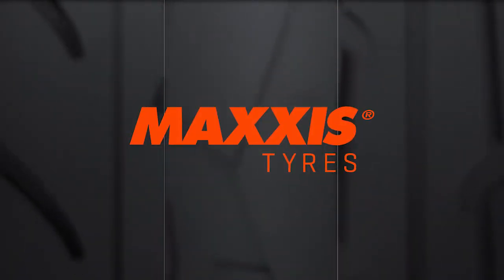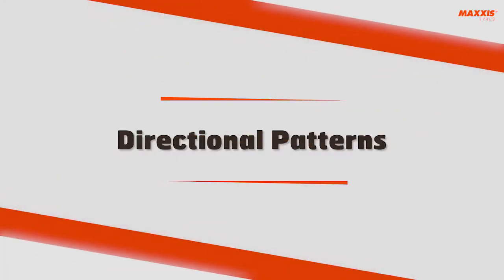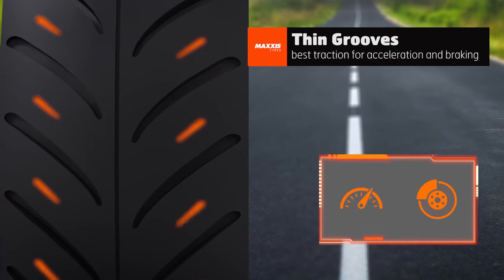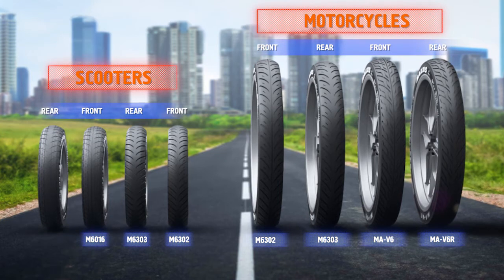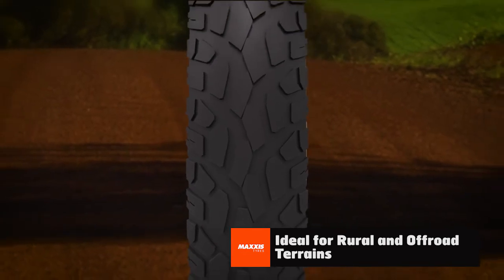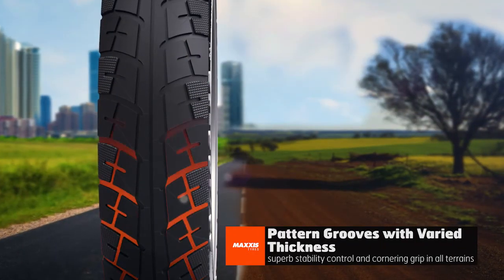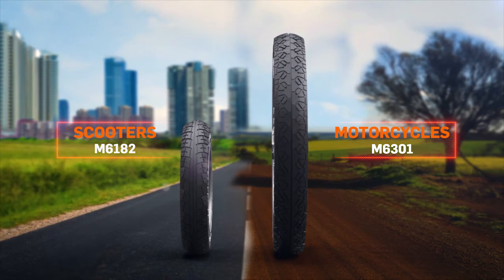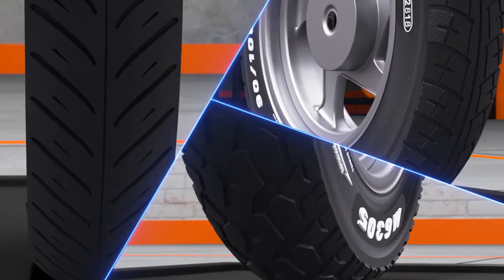Maxxis Tyres India- Importance of Tyre Patterns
Tread patterns additionally permit the tyre to dive into the ground's surface for better grip, like while driving on sand, soil, or mud. In these circumstances, track depth can work with more secure driving, better maneuvering and handling, and making the ride a comfortable one.
Tread patterns play a major role in the performance of each tyre, engineers mainly focus on dry braking, noise, wet braking, handling, PRAT (Ply Steer Residual Aligning Torque), irregular wear, and snow and ice traction in regards to the design of a tread pattern. Besides tire performance attributes, creating an attractive look is an important aspect of a tread pattern design, too.
Please watch the video for an in-depth understanding of tyre tread patterns and how they help to ride on different surfaces.